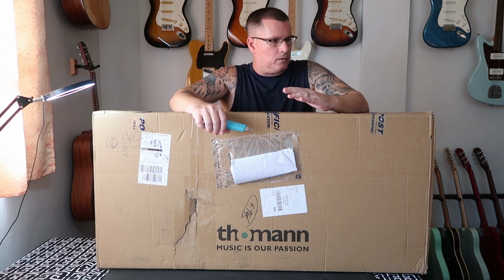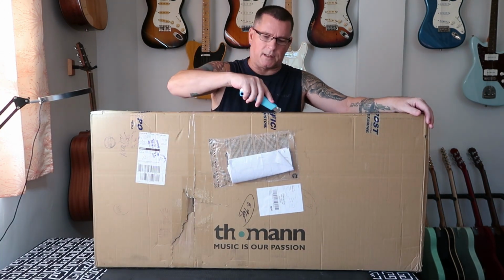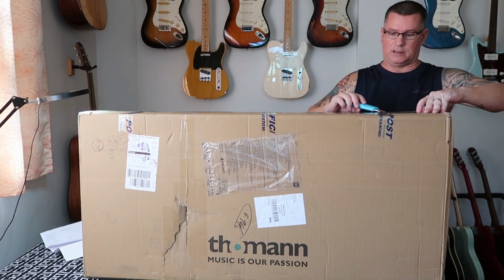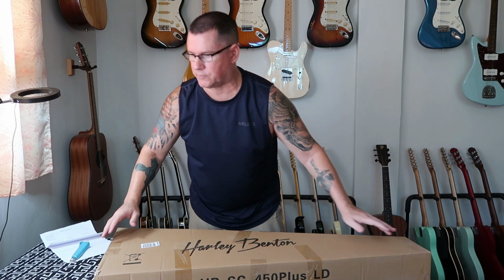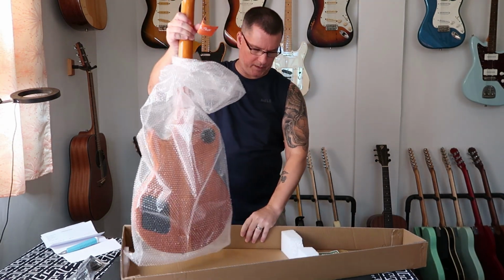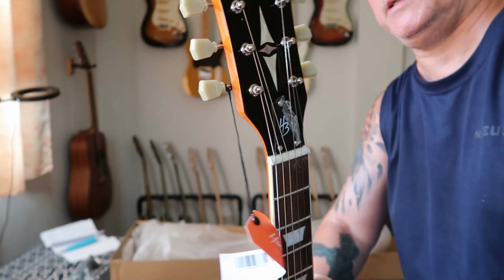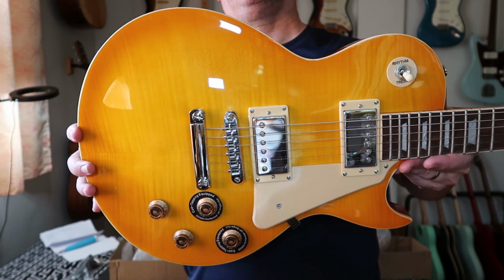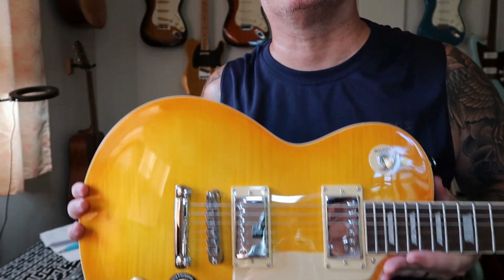HARLEY BENTON UNBOXING | THOMANN PURCHASE FROM THE PHILIPPINES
GUITAR:
Harley Benton SC-450 Plus LD

MUSIC STORE:
Thomann Music

LOCATION:
- Alaminos City Pangasinan, Philippines

EQUIPMENT USED:
Camera - Canon G7X Mark II
- Here is my only Youtube partner and I highly recommend them. Meet and Find Love at Christian Filipina; The #1 most trusted service for good, honest people to meet and find love. Connect with like-minded singles in a safe and trustworthy environment to create lasting relationships.
Kindly click the link below for more information.

DHL DETAILED TRACKING HISTORY:

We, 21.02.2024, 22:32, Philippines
The shipment has been successfully delivered
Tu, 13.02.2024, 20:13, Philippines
The shipment has arrived in the destination country/destination area. (Homepage / online shipment tracking
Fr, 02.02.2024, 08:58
The shipment will be transported to the destination country/destination area and, from there, handed over to the delivery organization.
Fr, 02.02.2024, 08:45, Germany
The international shipment has been processed in the export parcel center
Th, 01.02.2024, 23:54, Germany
The international shipment has been processed in the parcel center of origin
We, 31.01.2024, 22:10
The instruction data for this shipment